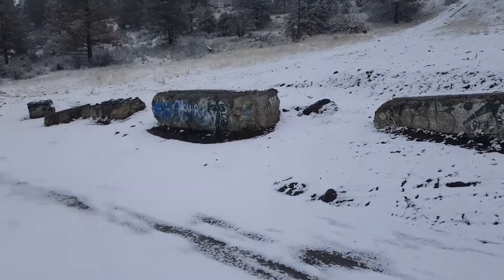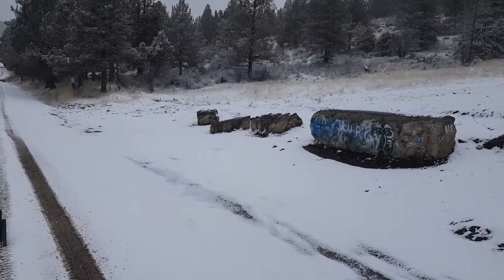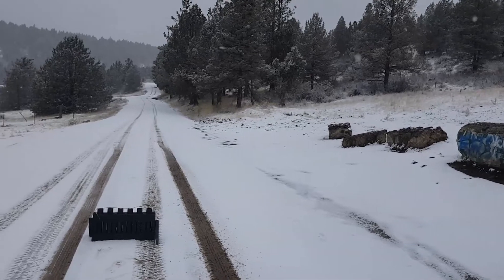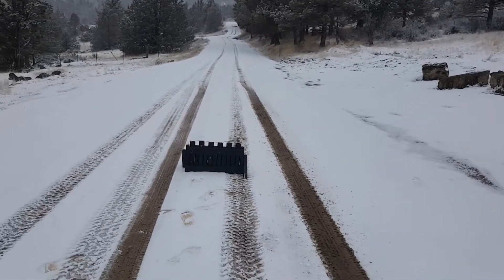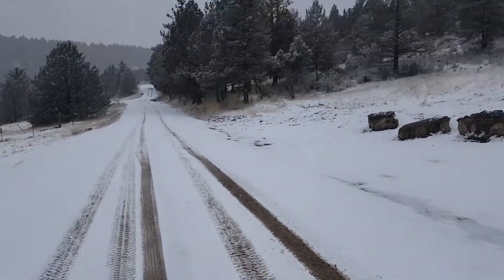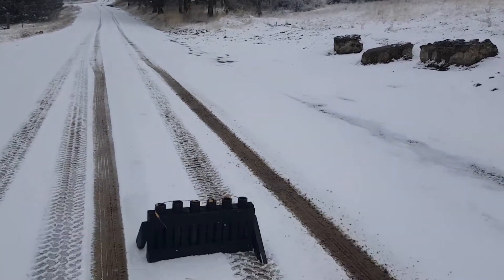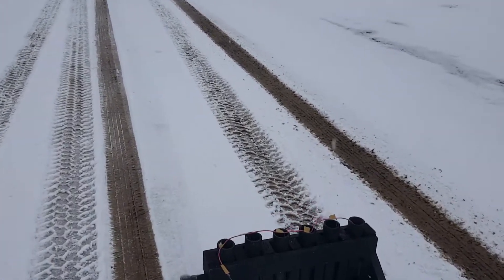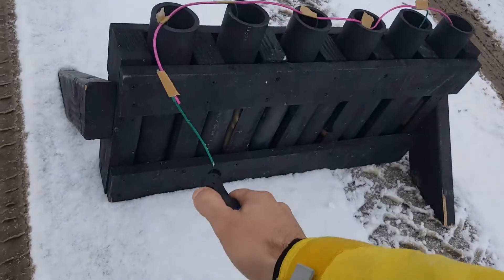Mine shell demo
Hello all thought I'd do a demo of the strobe mine shells I picked up. I will do more when it gets dark to see the colors but they shot very high for a mine shell for sure. Ray Ray out